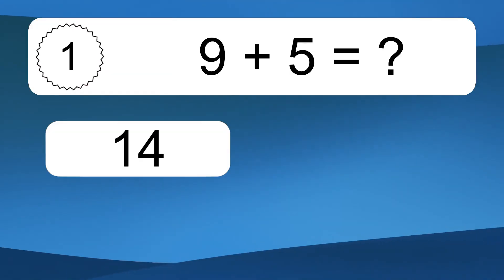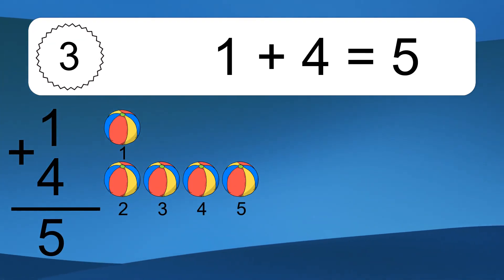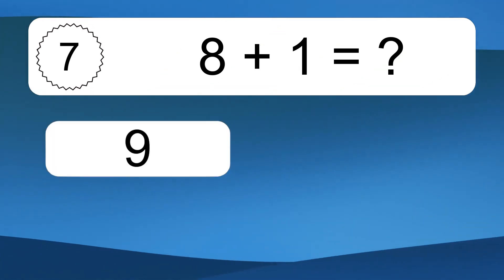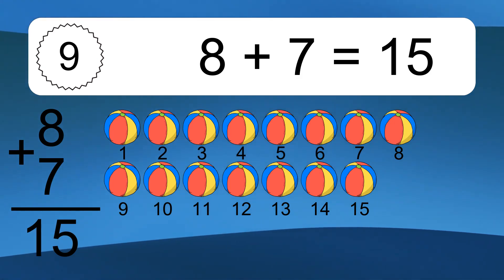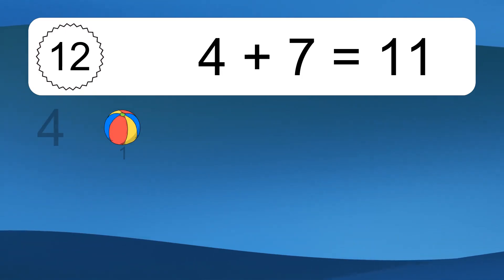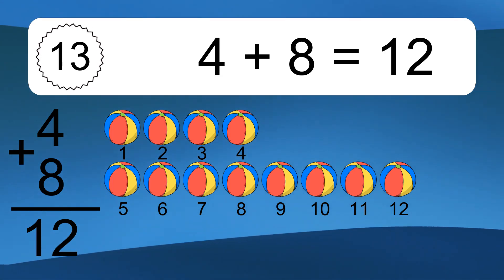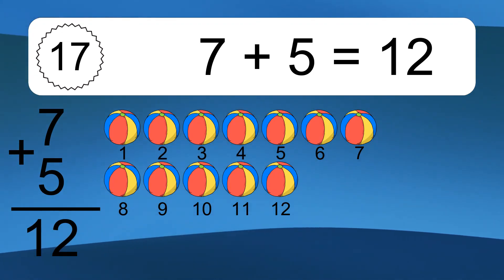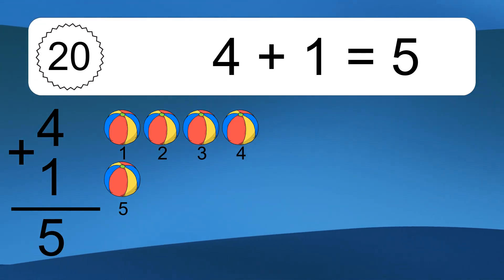20 Addition Quiz Exercises for Kids